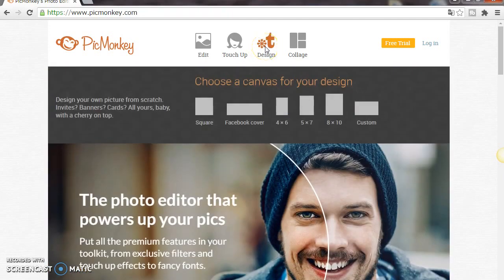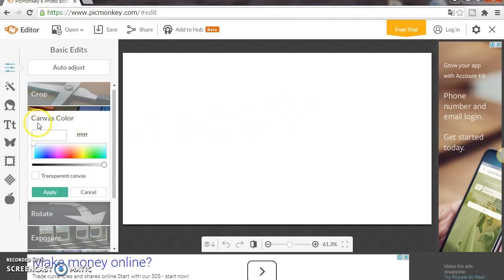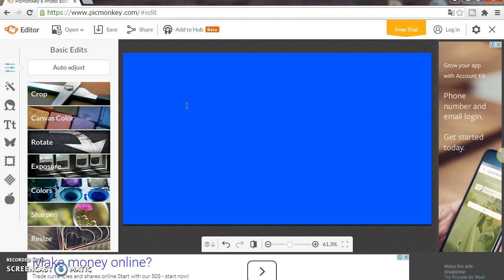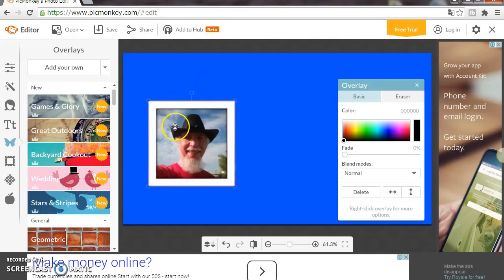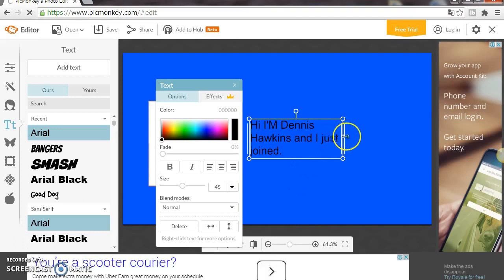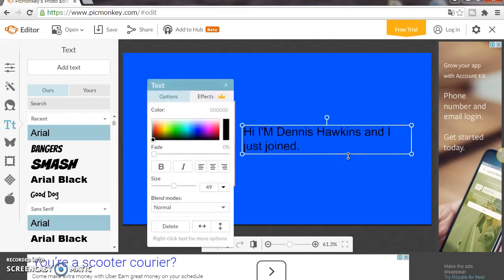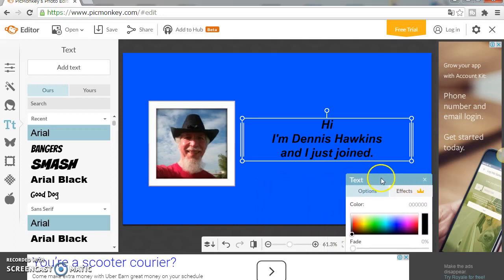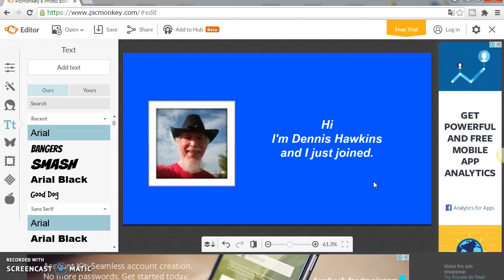How To Introduce Yourself To A Facebook Group - Facebook Group Self-introduction - English - YouTube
The purpose of this video is to show you, "How to introduce yourself to a Facebook Group."

Note:
Deaf, hard of hearing and ESL viewers. All verbal content is transcribed as follows:

Transcription:
How to introduce yourself to a Facebook Group.

Alright now before we get into this PicMonkey I want you to take your Facebook photo and put that on your desktop.

After you’ve done that, come on over here and go to this

It’s a free site you don’t have to download anything.

Then come over here to Design, slide over here Click on: Custom

Okay, the next thing you’re going to do is come over here to:
Enter a custom size

So, just to make it simple, backspace out everything.
Type in 1280

Do the same over here. Backspace out everything.
Type in 720

Then come over here to: Make it! and click on that.

Now we’re going to select a: Canvas Color.

So, I come over here,
I backspace out everything except the last two f(s)

Then I move over to the front of those and I type in 0453
and then I hit Enter on my keyboard.

Then, come down here  and click on: Apply

Now you’ve got this color background.

Now, as I told you you’re going to go to your desktop to get your photo.

Now, to do that, you have to come over here to this little butterfly and click on the butterfly.

Okay, at this window, it says, “Add your own”

So, click inside this window.

Okay, then your desktop comes up, right? Select desktop.
And go find that photo that’s on your desktop.
Here’s the one I’m looking for right here.
Then, click: Open

And there it is it’s on your: Cover here.

Okay, so to move that around, just drag your: Mouse into here,
and you can move it anyplace you like.

Okay, so I think I’ll just . . . I’m going to sit it right there.
Alright, now . . . We’re not going to get too fancy today.

So, I’m just going to go over here next to where you see these two Tt(s) and click on that.

And come up to this window. It says, “Add text” Click on that.

Alright, so here’s our Text.

So, I’m going to just type in something really simple.

Hi,
I’m Dennis Hawkins
and I just joined.

Okay, now you can click outside of that.

And you can stretch it … this way if you like.

Or, you can stretch it this way if you like.
It makes it bigger as you can see, right?

Now, over here, is where you have the chance to: Center it.

So, just click on this part.

Okay, and then, click back in here …

I want to arrange this to make it look a little bit better.

Now, there’s a misspelling, you see?

There’s a chance to correct that.

Alright, pretty simple, right?

Now, if you want to you can go back out here and highlight that.
You can select: Bold
You can select: Italics if you like.

Alright, I guess we’ll do that.

Let me also tell you that you can hold your left part of your: Mouse down ... you can move this thing around, too to get it out of the way, right?

Okay, now this looks pretty simple, except that one thing that I want to do ... I want to change these letter’s color to white.

I’m going to grab this little thing here.
I’m going to pull that way up here.
That changes my letters to white.

You can have any color you like but I usually use white or black.

Okay, there it is. I move this thing over here. Click outside of it.

That’s what it’s going to look like.

Okay. So, Facebook is based on, “Images.”
If you have an image, Facebook often let your post go through without any trouble.

Alright. Okay, now the next thing you’re going to do …
You’re going to save your image.

Okay, now of course you want to: Title this thing, so that you can find it, right? because you’re going to use it quite often.

So, I’m going to call this, “FB Group (Self) Introduction”
Well, actually it’s … Self Introduction. Right.

Then, come on down here and:
Save to my computer. Click on that.

Right, there it is.

I want to put it on my desktop.

So, sorry, I’m living in Japan and I’m use to reading all this stuff
so, don’t get confused.

Basically, this is just: Desktop. Right?

And come on over here and click: Save

And that will appear on my: Desktop.

So, in the next video, I’m going to show you how you post this into your Facebook Groups.

~ HD Webcam Used To Shoot This Video ~
Logitech (Logicool) HD Webcam C525

Recording Software: (Free) Screencast-O-Matic

Lighting:
* One overhead ceiling light
* Two desk lamps
* One clip on light

This VIDEO was EDITED with YouTube Editor

Bonus:
30 Day (free) Training